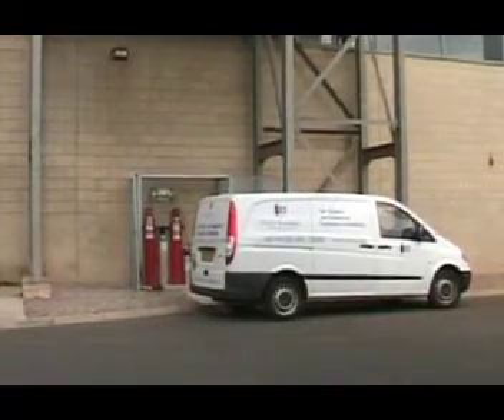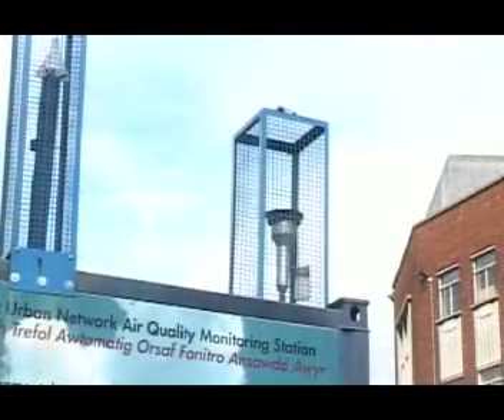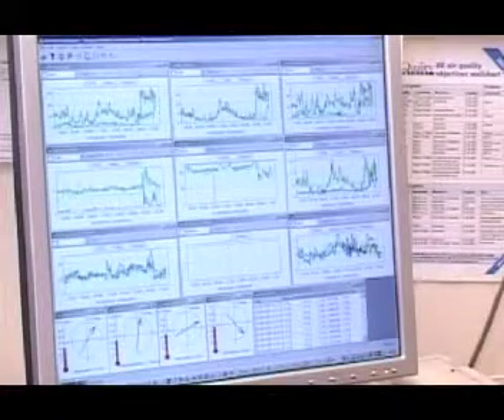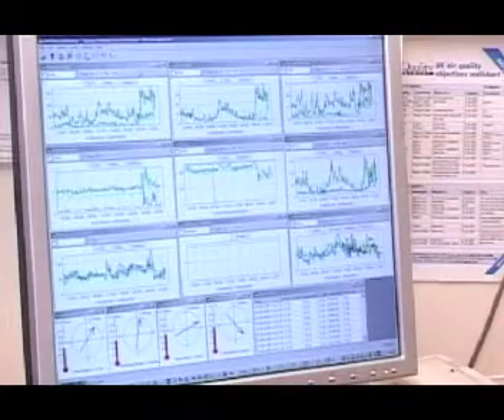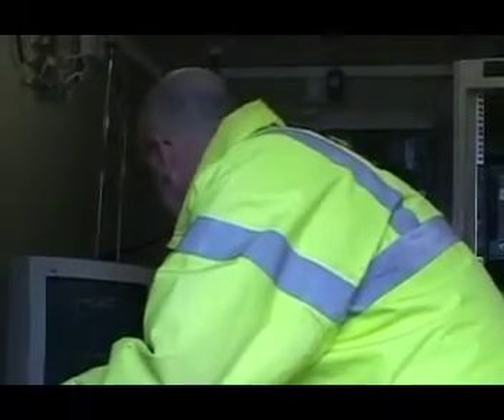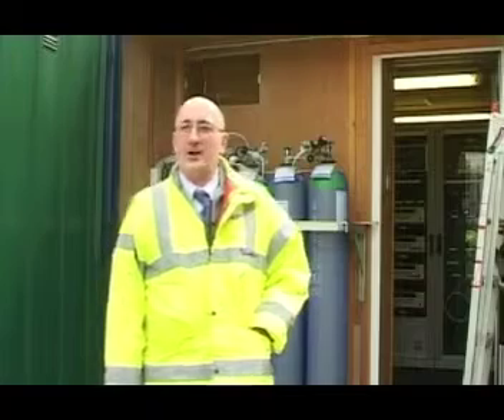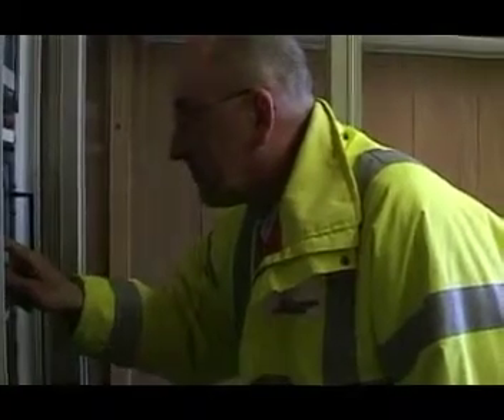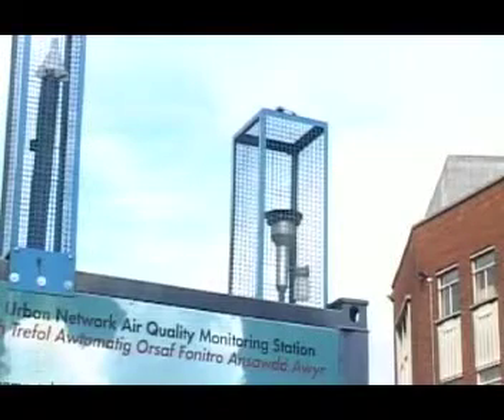Air Quality Monitoring Services provided by Enviro Technology Services plc.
Air quality analysers for the measurement of all of the major air quality pollutants, particulates and trace gasses. These include SO2, NOx, NO2, O3 and CO as well as volatile organic compounds (voc), other hydrocarbons, mercury and many other organic and inorganic compounds. Particulate PM10 / PM2.5 instruments measure continuously, using ether beta attenuation or teom analyser techniques. Particulate samplers include high, medium and low volume to meet all requirements for portable and fixed installations. Air quality monitoring instruments and analysers can be integrated into complete systems and housed in climate controlled analyser houses or shelters suitable for all environmental conditions.

A range of high and medium volume samplers are also available for TSP and chemical sampling (i.e. PCBs Dioxins & Furans). Particulate bound nitrates and sulphates can also be sampled using the advanced URG 9000-A analyser.

Gas Monitoring (31)
Particulate Monitoring (11)
Open Path Monitoring (3)
AQM Systems & Enclosures (9)
Meteorological & Weather (8)
Calibration Systems (8)
Software, Datalogging & Communications (8)